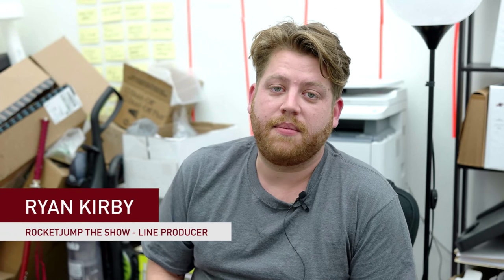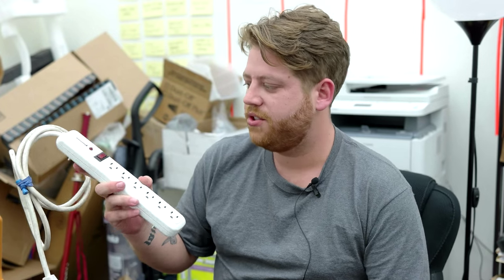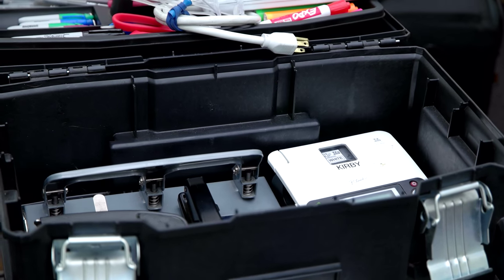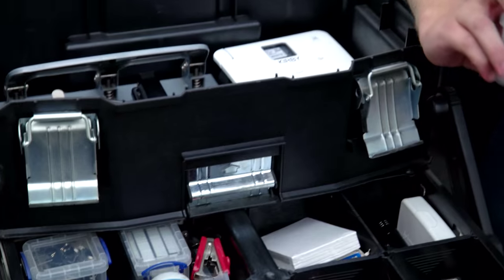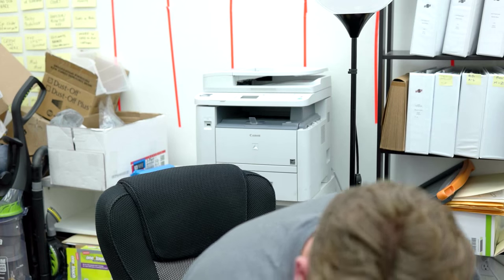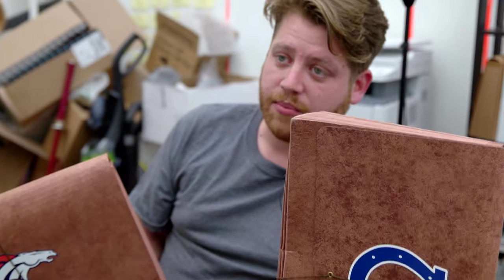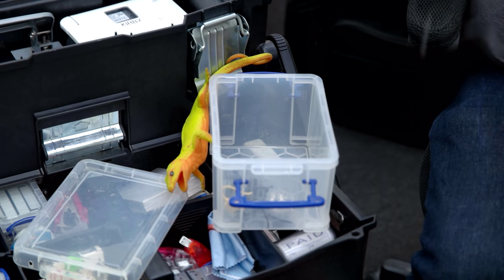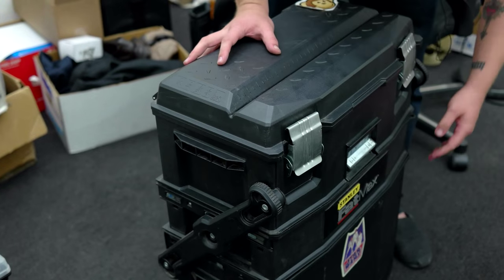PRO TIP: The Office Production Kit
Ryan Kirby, Line Producer for RocketJump: The Show, gives us an inside look into the office production kit he has built over the years, and offers some tips about building your own!

Want to build your own kit? Head over to the forum to download our STARTER KIT CHECKLIST!

As always, thanks to RØDE Microphones for the rad equipment we record